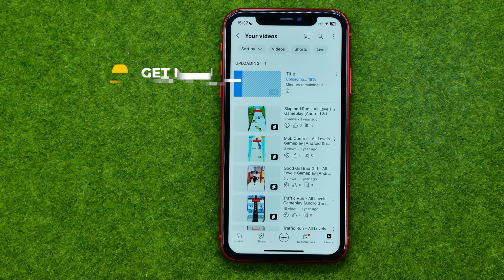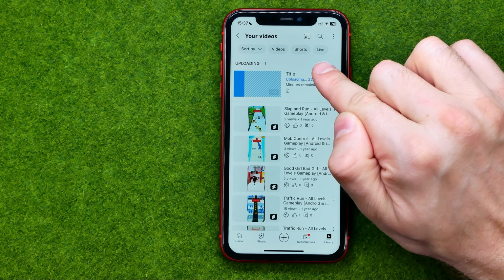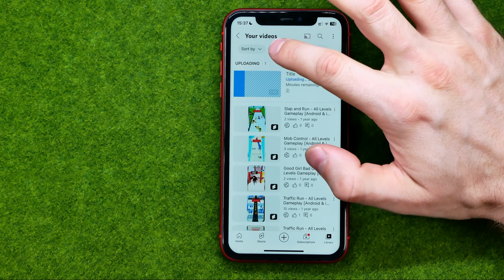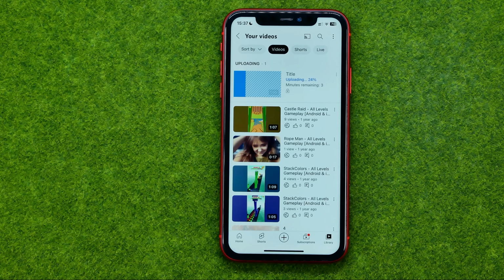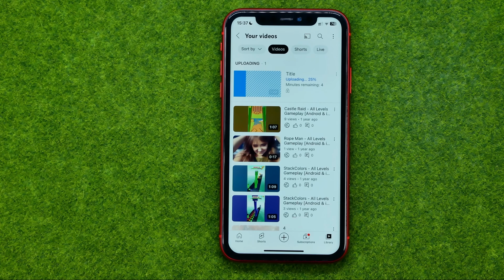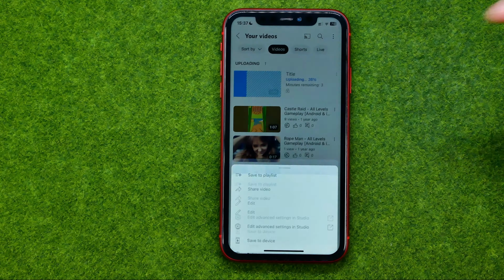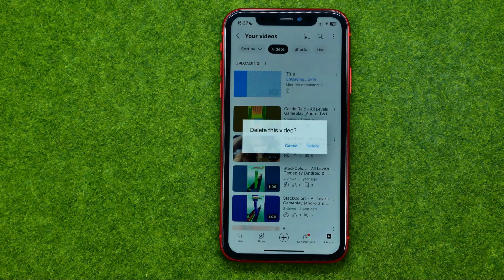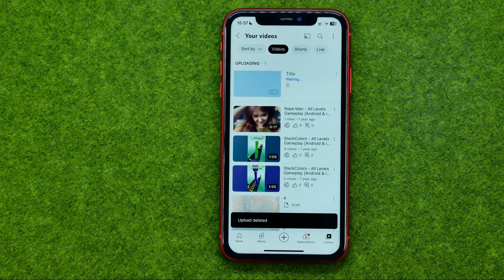How to Remove Youtube Videos - Full Guide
If you are looking for a video about how to remove youtube videos, here it is!
In this video I will show you how to delete youtube videos. Be sure to watch the video to the very end.
You will learn how to delete a video from youtube. That's easy and simple to do from your phone.